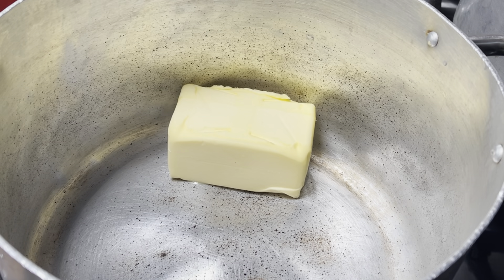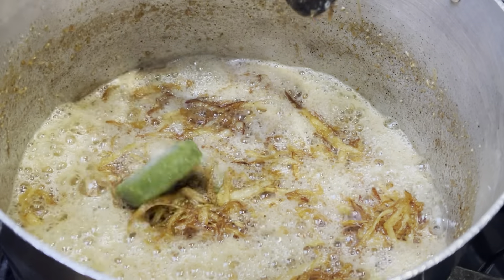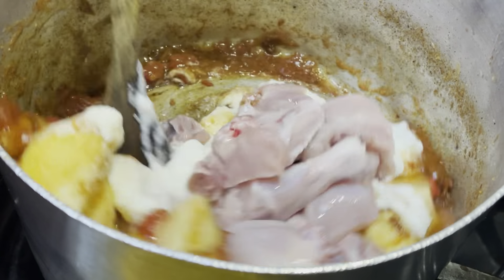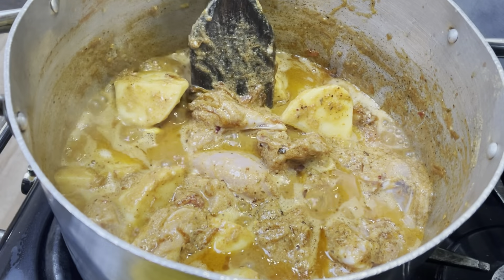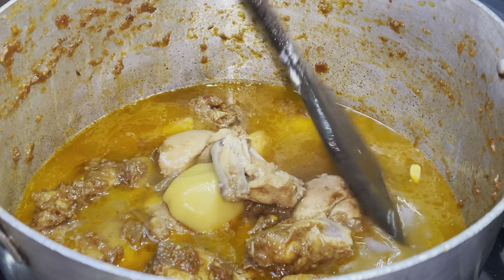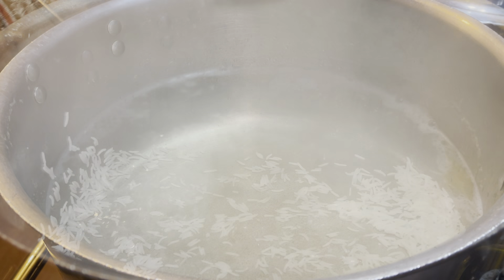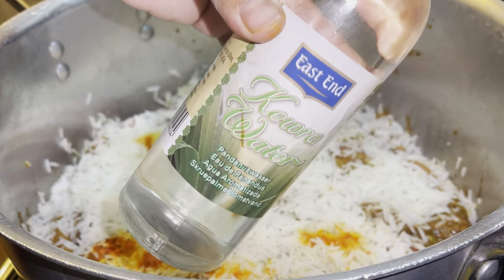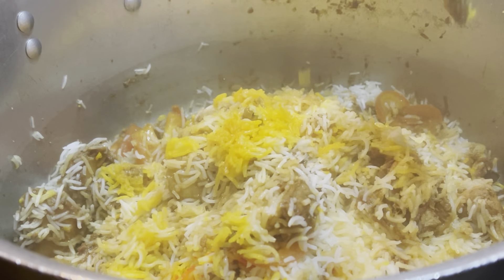Sindhi biryani recipe سندھی بریانی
Ingredients:

3 onions
5 garlic cloves
half a tin of tomatoes
5-6 green chillies
200g yoghurt
1 baby chicken
3 potatoes
250g butter
Sindhi biryani masala
1 teaspoon salt
2 cups water
750g basmati rice
1-2 teaspoons kewra water
2-3 pinches orange food colouring
2 fresh tomatoes